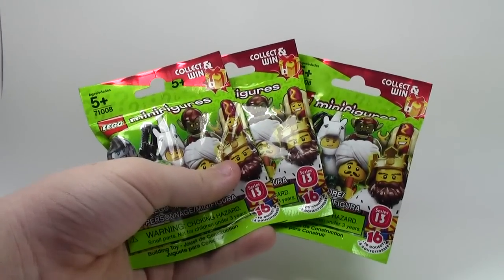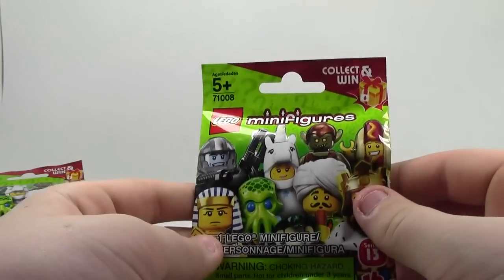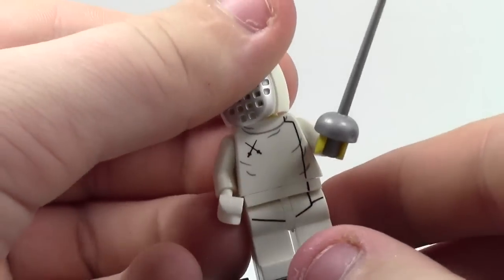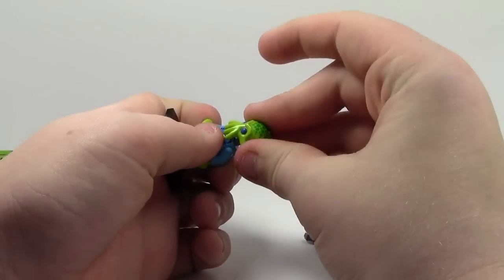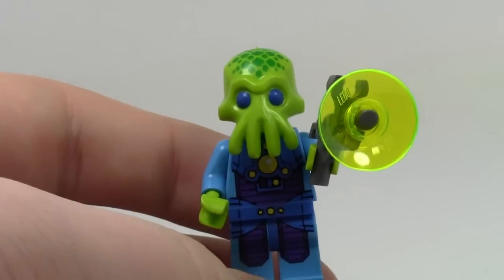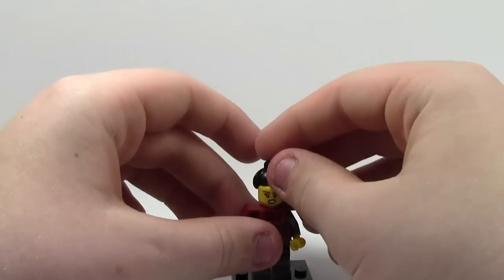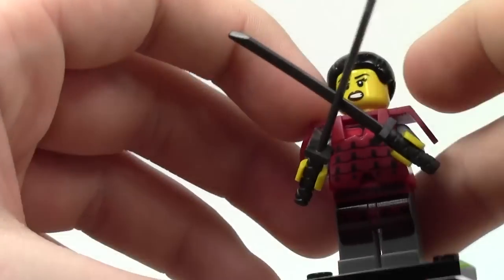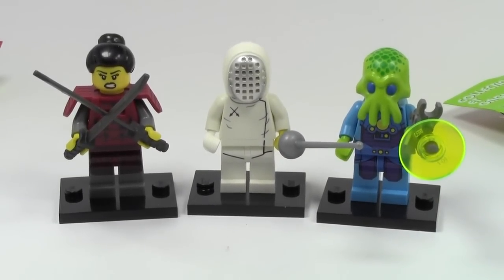OPENING 3 LEGO Series 13 Minifigures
In this video I am opening 3 of the new LEGO series 13 minifigures!

A: Yes